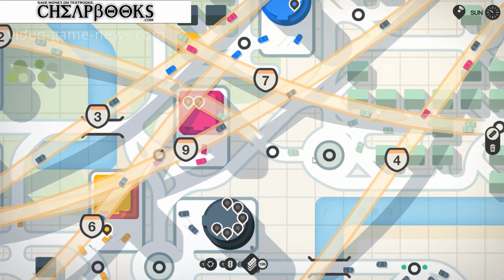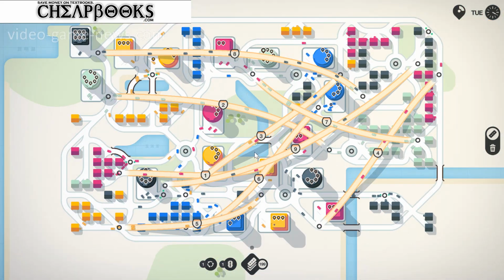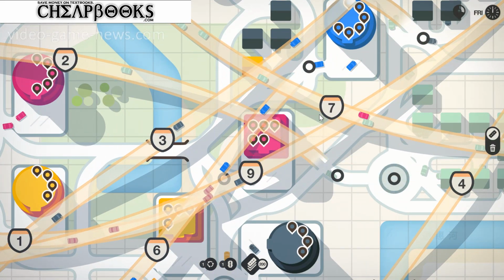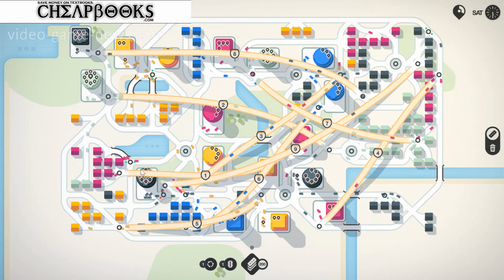Mini Motorways - how to use roundabout